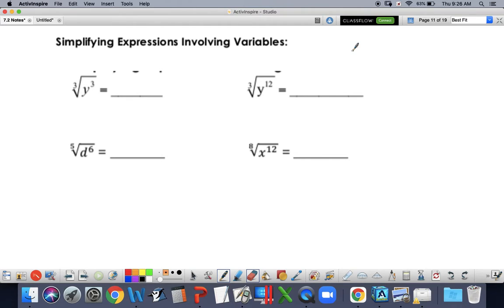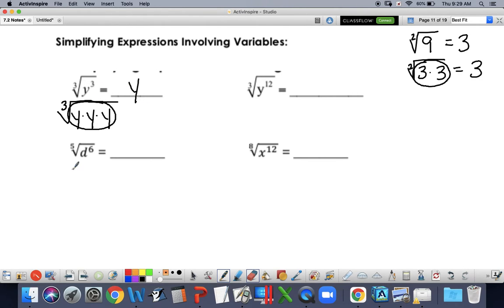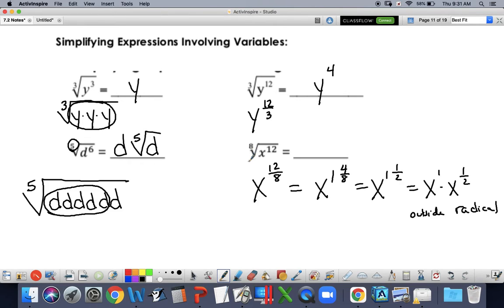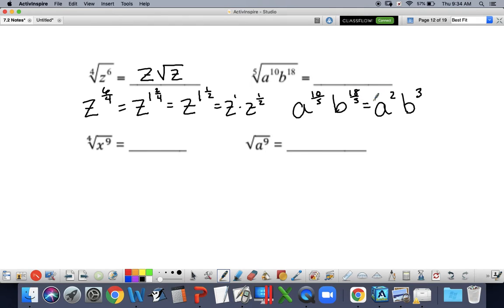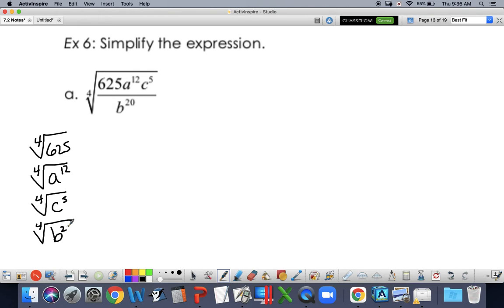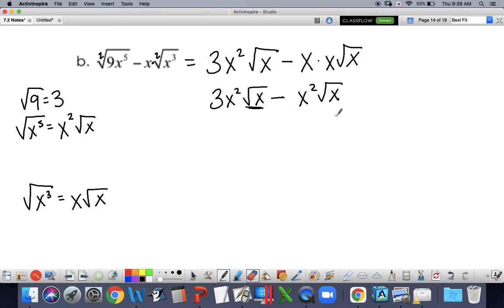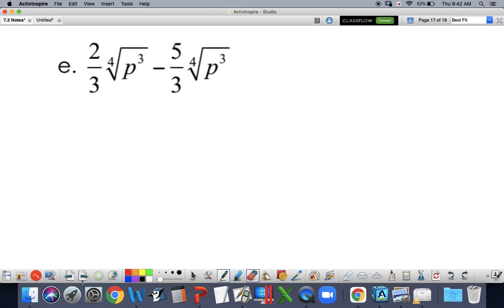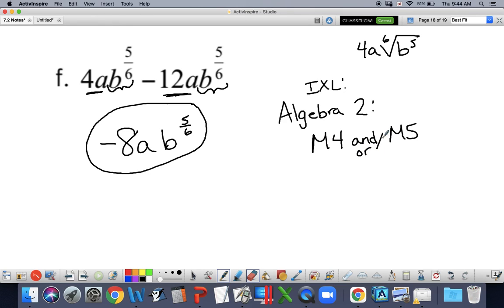Algebra 2 7 2 Part 2 Lecture